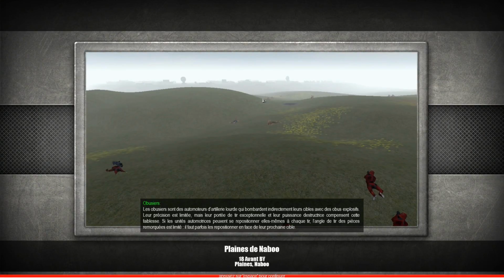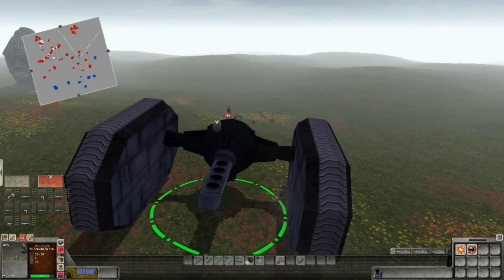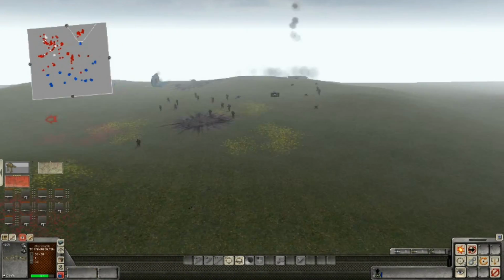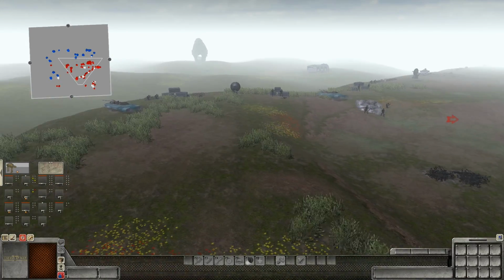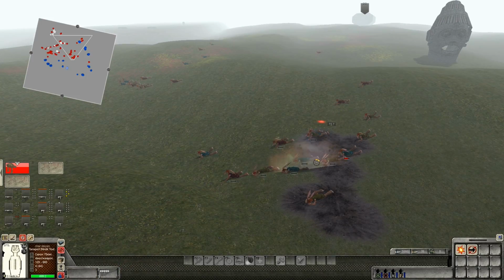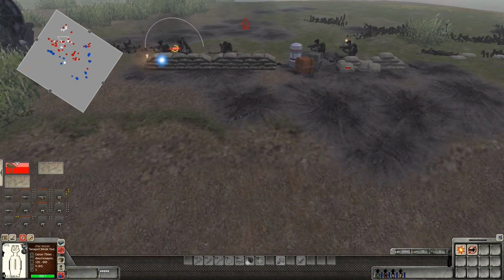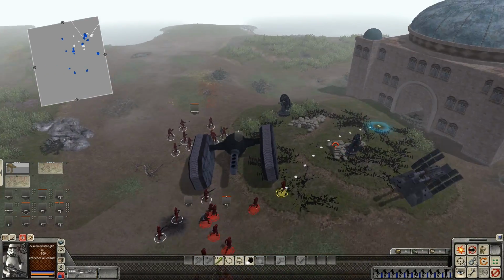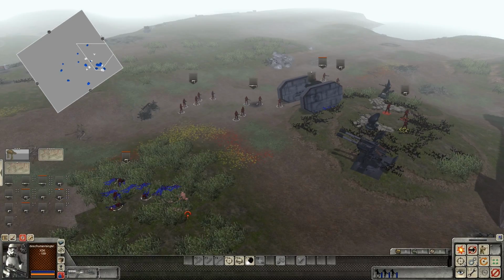STORMTROOPERS ON NABOO ~ Star Wars Mod - Men of War: Assault Squad 2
Please remember to set your iron sights on that like button ;)!